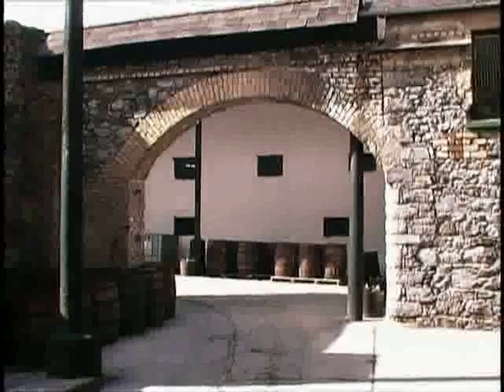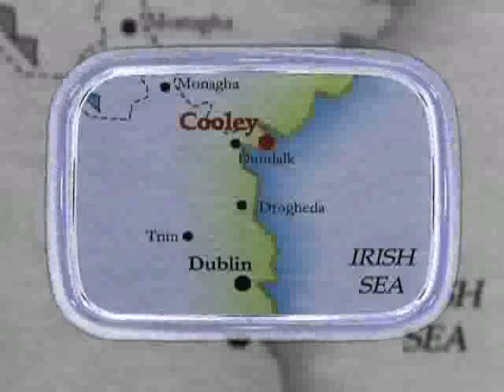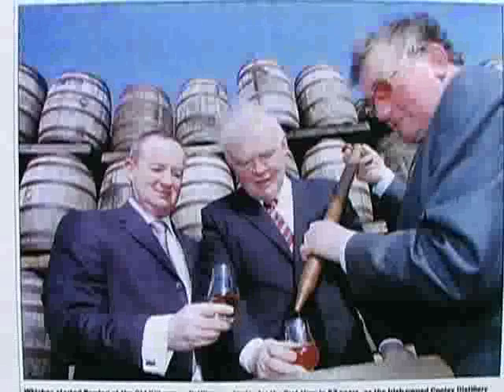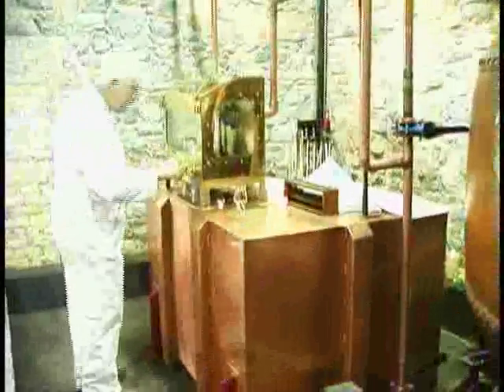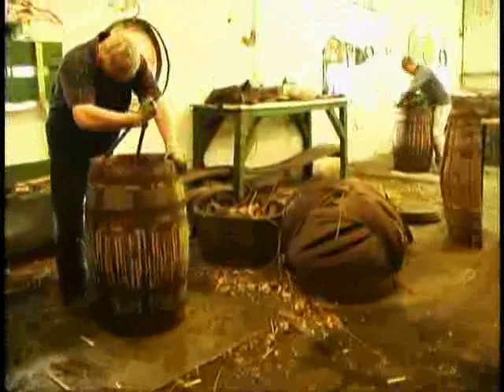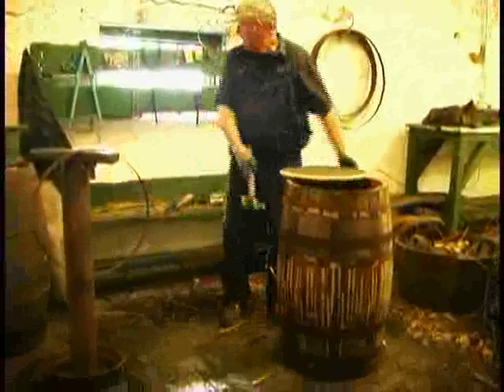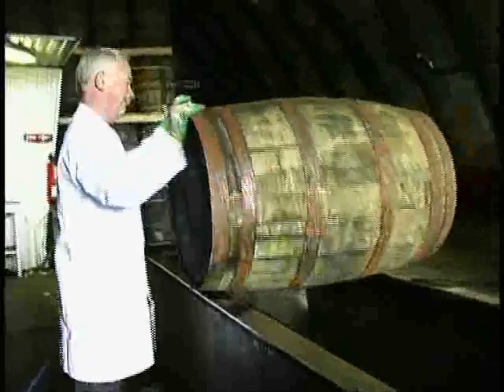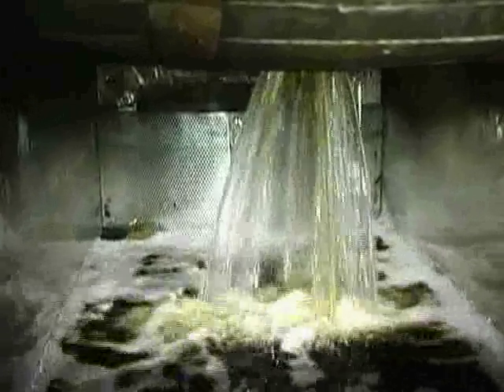John Locke distillery by Brewshow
The Brewshow global travelogue series visits Kilbeggan Ireland for a taste of some great local Whiskey.